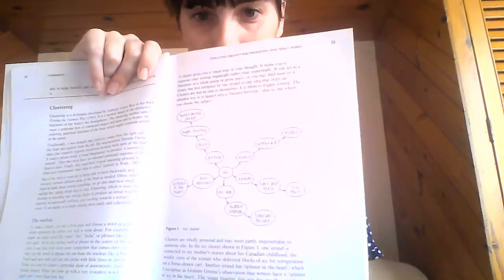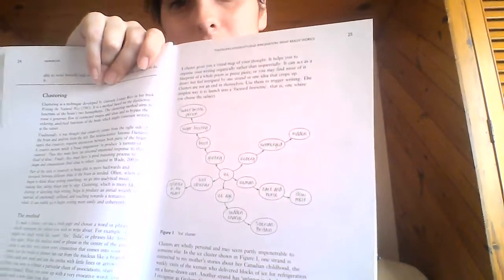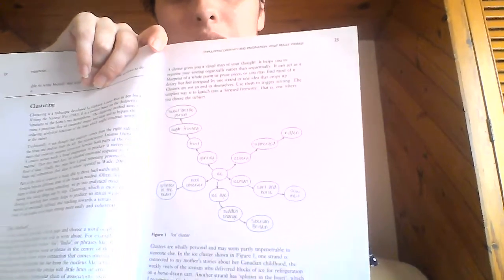GCSE English Language Creative Writing Technique 2 Clustering